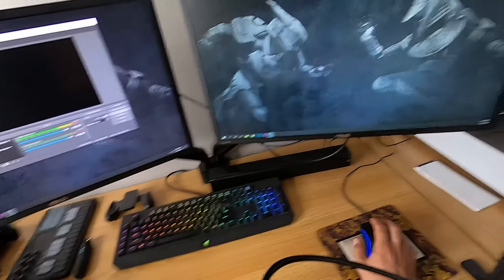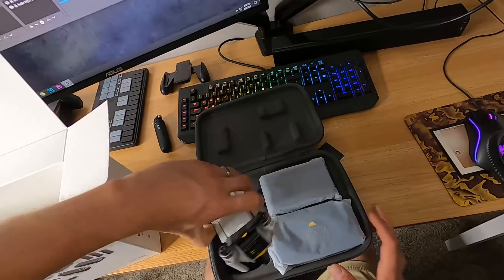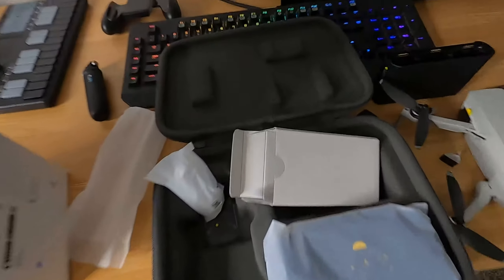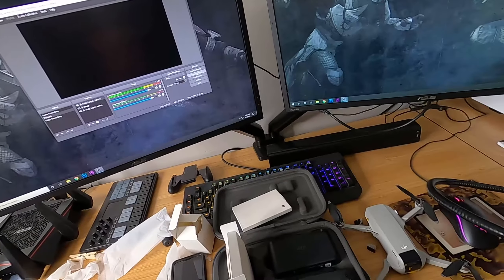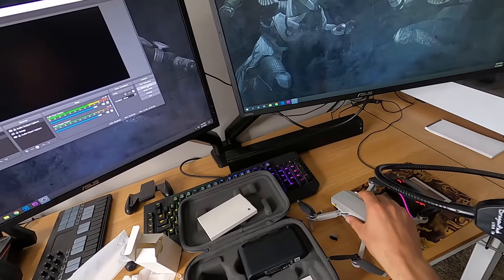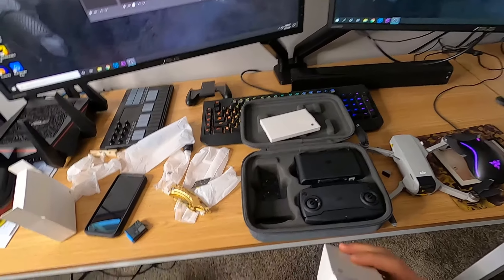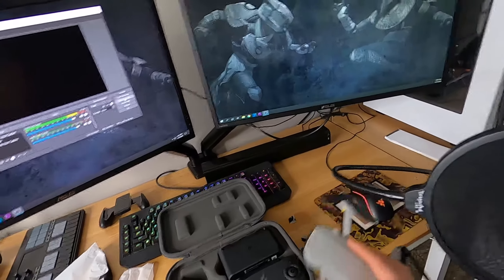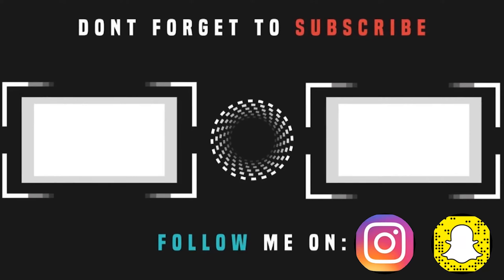This Could Be A Game Changer! (DJI Drone)